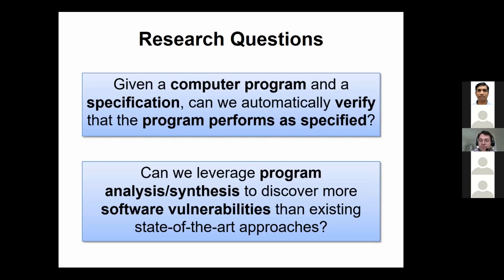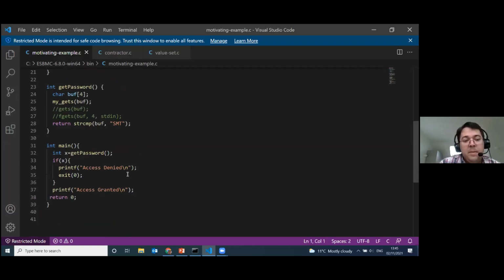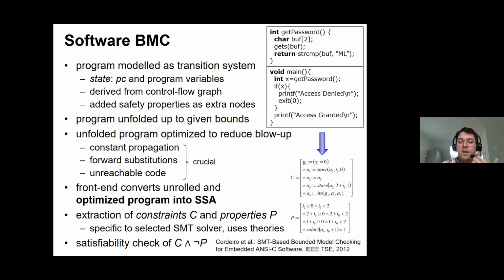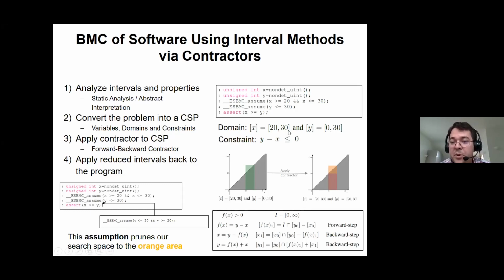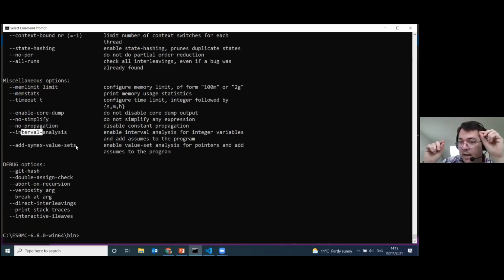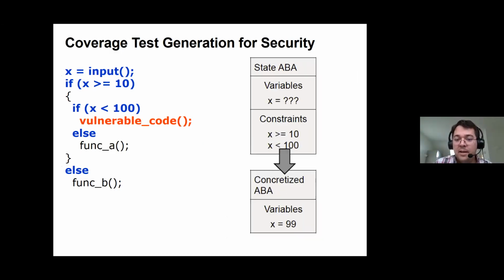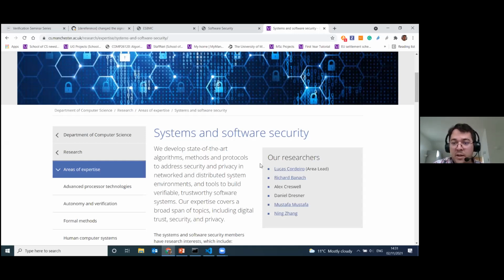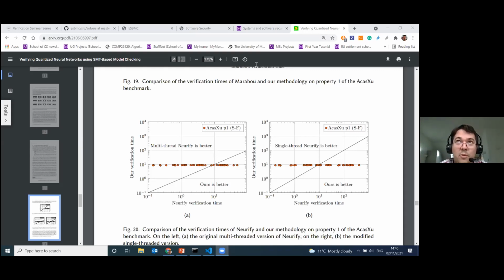Exploiting the SAT/SMT Revolution for Automated Software Verification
Talk by Lucas Cordeiro in the IARCS Verification Seminar Series, on November 2, 2021.